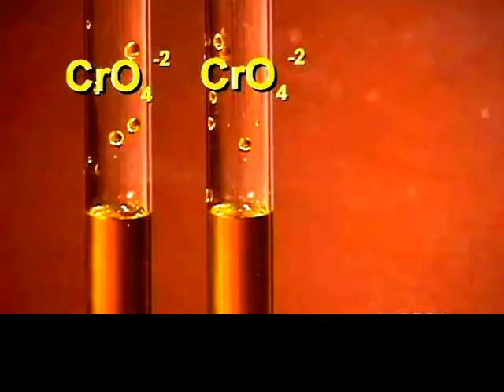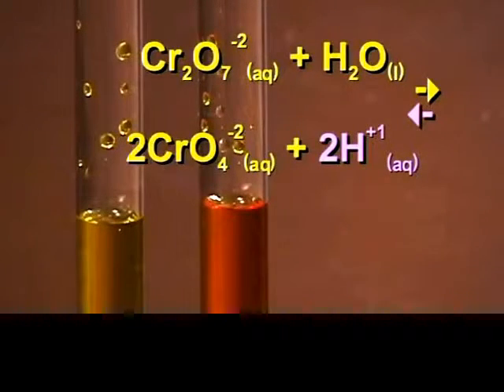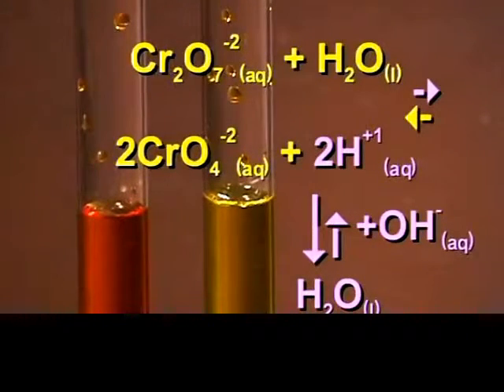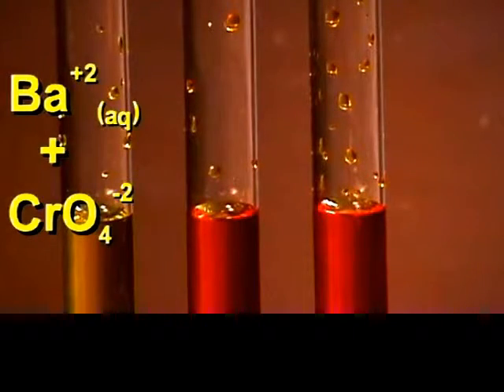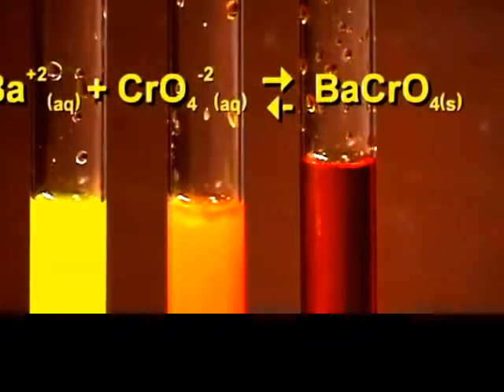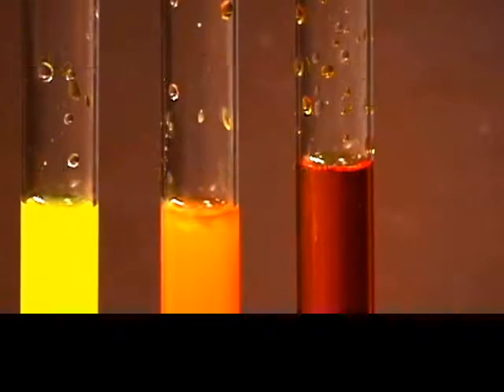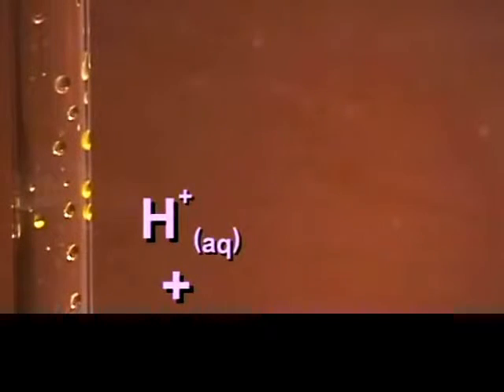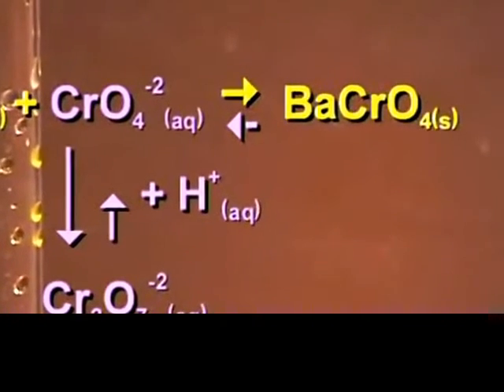Chromate Dichromate Ion Equilibrium | Le Chateliers Principle | Chemistry Lab Part 2 | Online Course